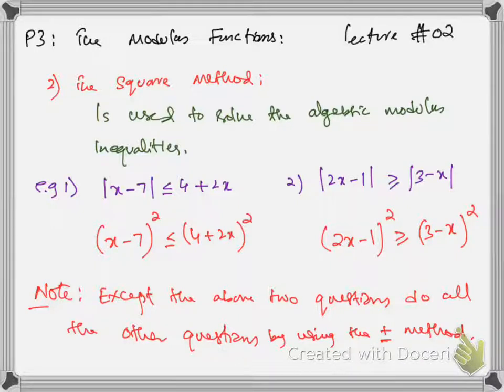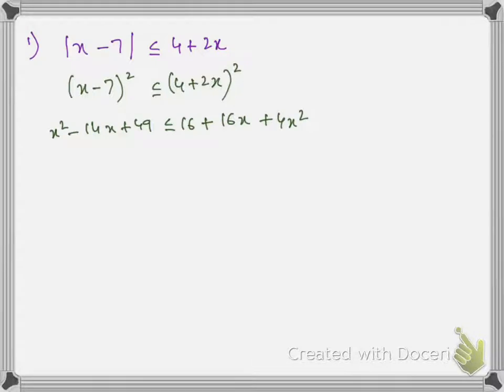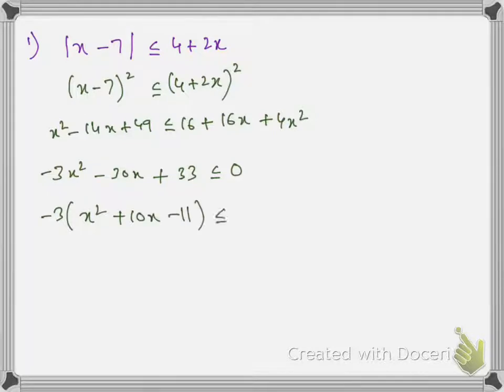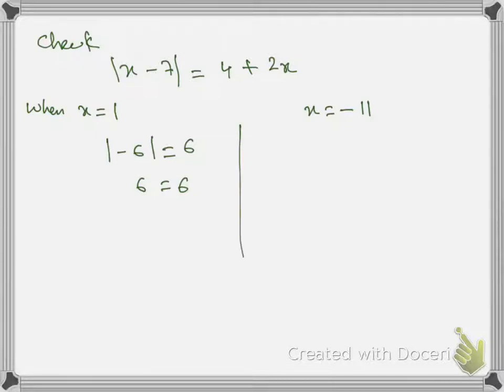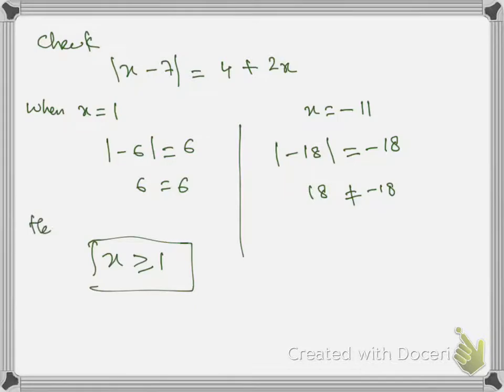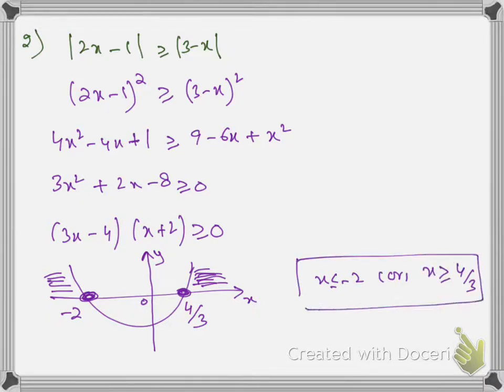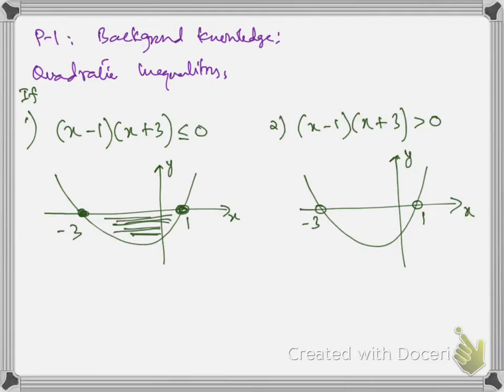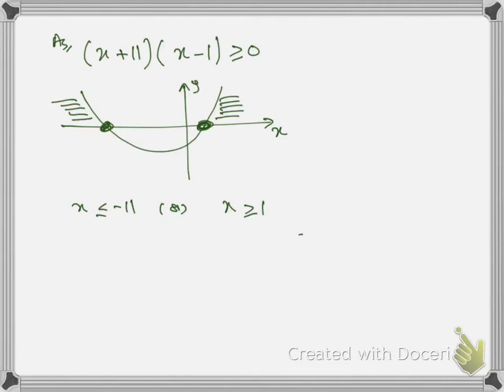A level Maths P3. Modulus Functions lecture # O2.